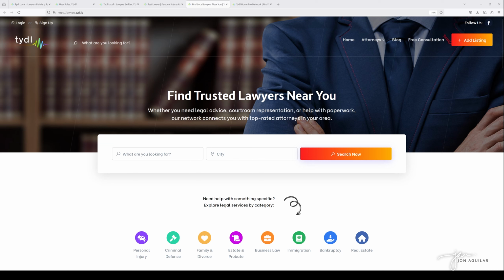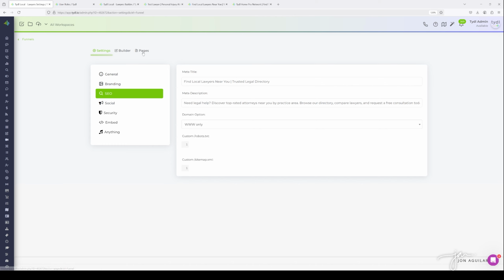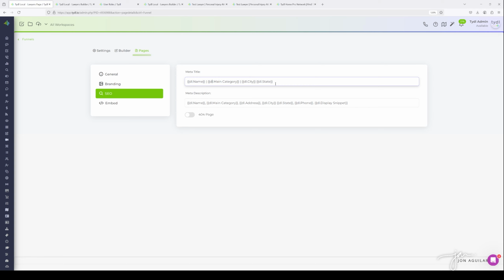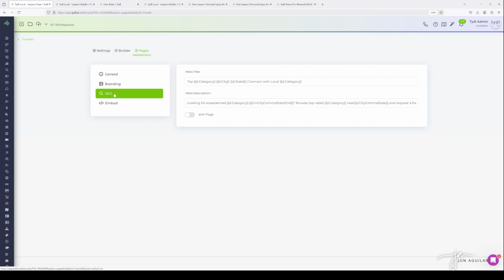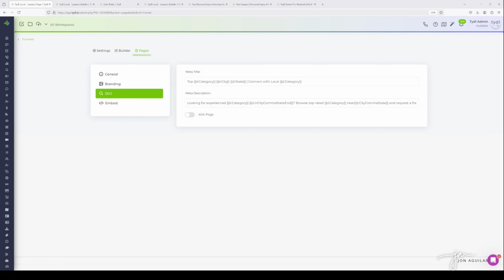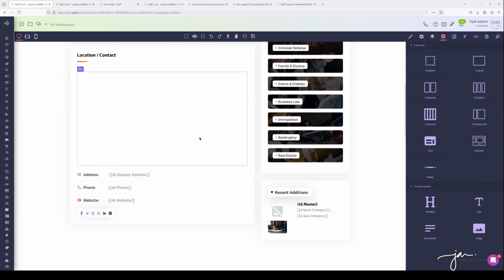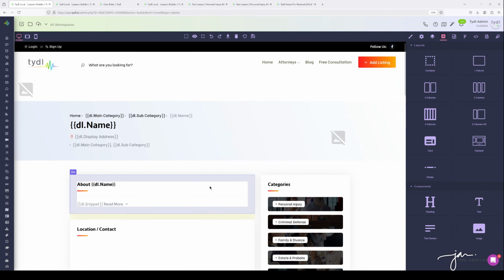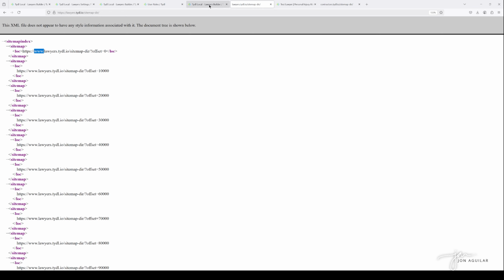How to Build a Local Niche Directory – Part 4: SEO Optimization for Categories & Listings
Your directory is built—but now it’s time to make it rank. In Part 4, we cover on-page SEO strategies to optimize your category pages and business listings for Google using meta titles, descriptions, and dynamic tags inside the Ligna Directory Engine

🔍 In this video, you’ll learn how to:

Add optimized meta titles & descriptions
Use dynamic tags for scalable SEO
Improve category & profile page rankings
Optimize for local keywords automatically
Make your site Google-friendly from day one

Want us to create a local lead gen directory for you and so much more?